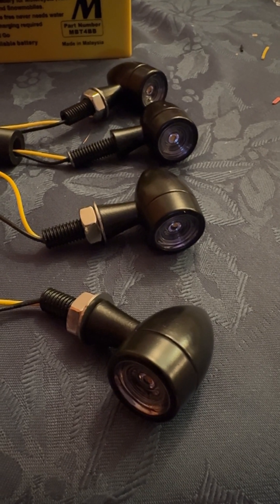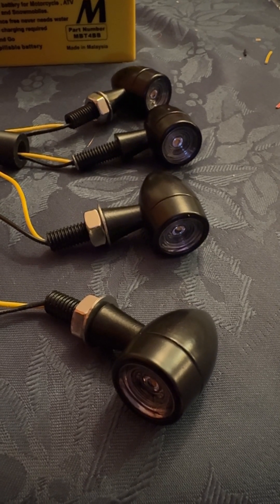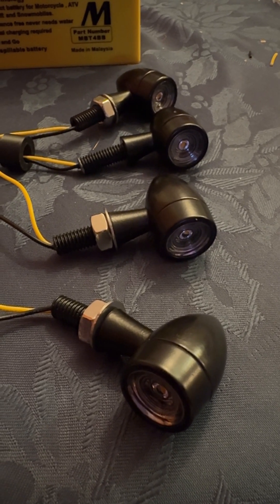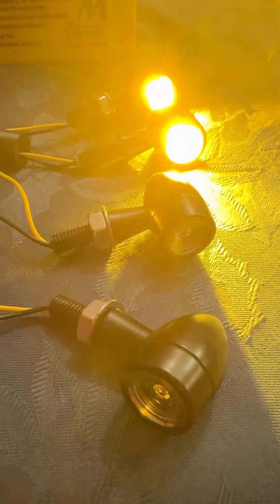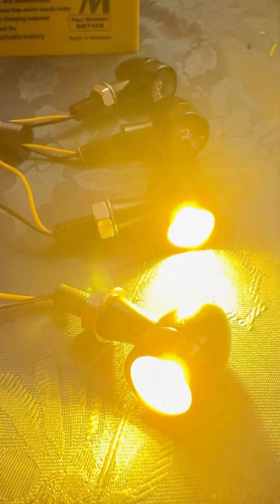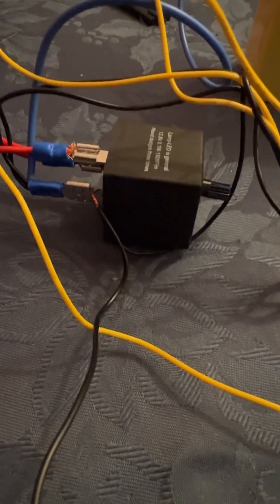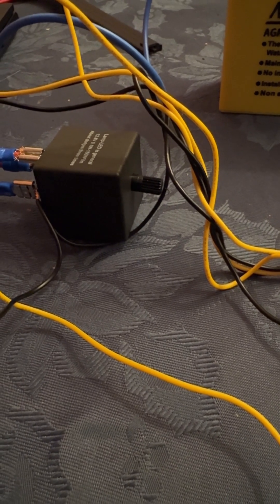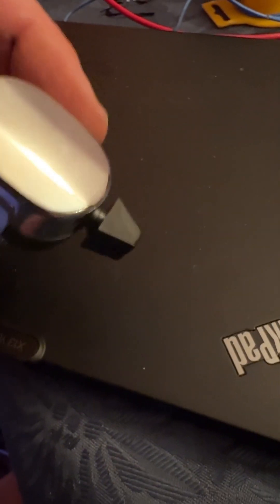LED Indicators for Classic Motorcycle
Running a test bench prior to wiring micro LED indicators onto my classic motorcycle. I currently do not have indicators on my BSA motorcycle. However having seen micro LED indicators fitted to a classic motorcycle I will be fitting these to my 59 BSA Motorcycle. I have had too many near misses with car drivers that simply do not understand hand signals. I have 3D printed a number of black gloss spacers to create the appropriate stand off. My Norton is having Cree Branded micro indicators later this winter. These indicators were bought from Amazon for £28.99 delivered. Flasher unit £8 and handlebar switch was £18 delivered.